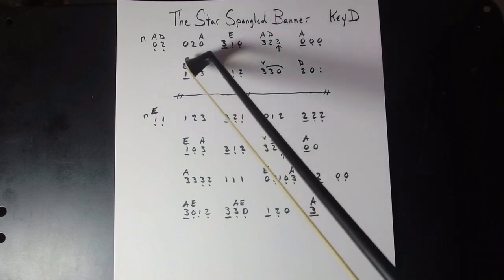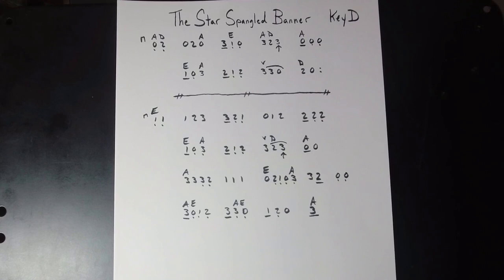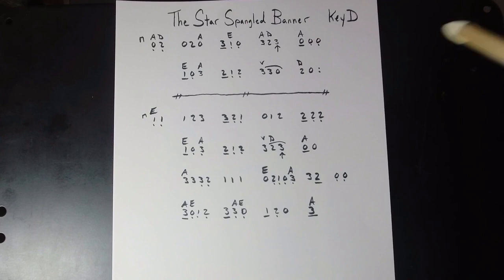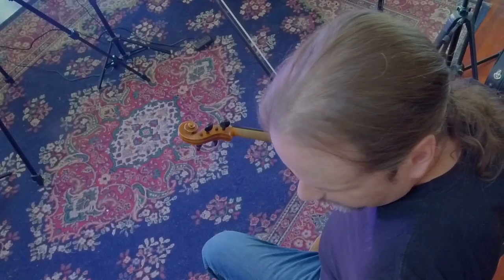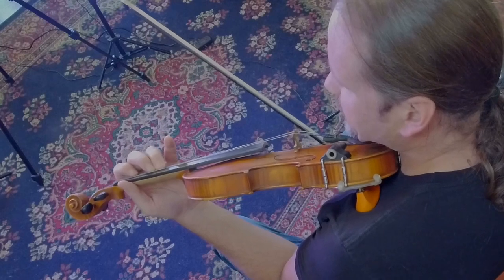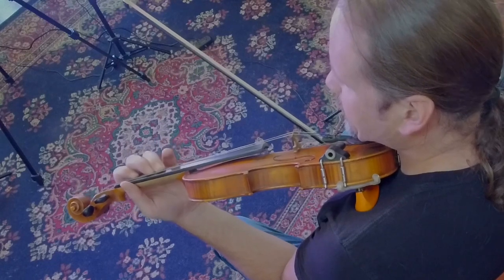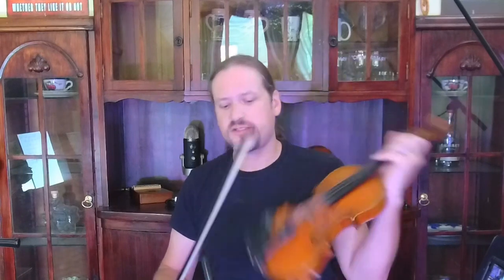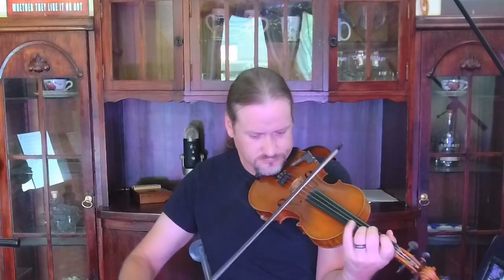The Star Spangled Banner (Fiddle Lesson)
I't’s almost July Fourth and what better time to learn this patriotic melody. Here’s an example of one of my lesson videos. Feel free to send me a message with your email address at wilsonschoolofstrings.com if you’d like a free copy of the chart or if you have other questions or if you want to argue about stuff from Tolkien’s universe…hey, I’m good with whatever! I’ll pet my dogs and tell them they’re the good boy for every follower who signs up